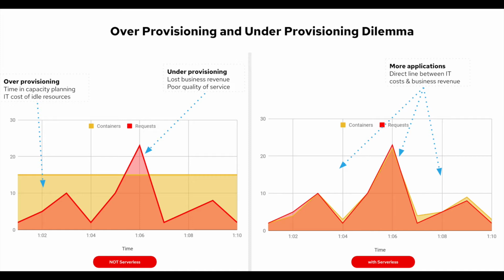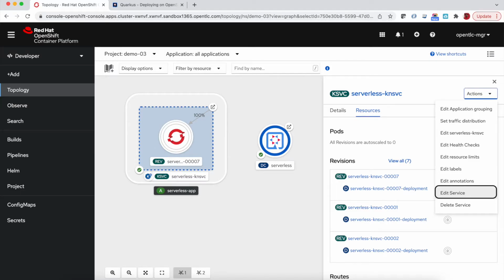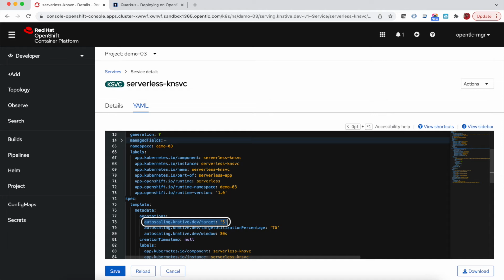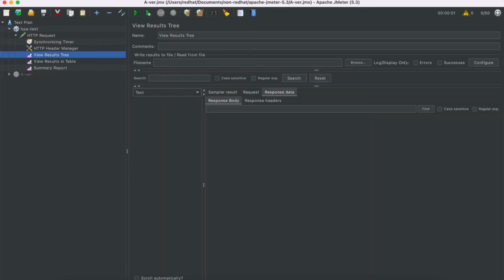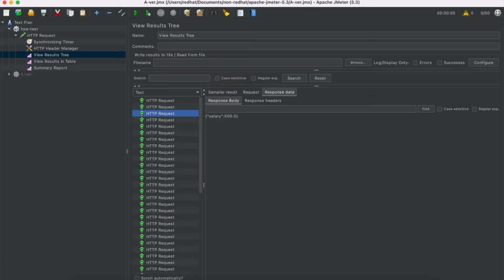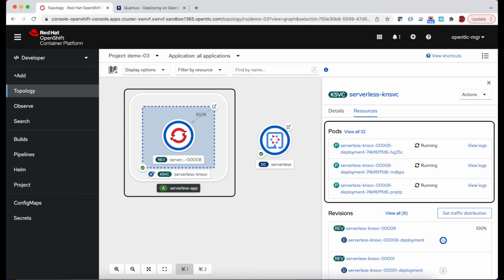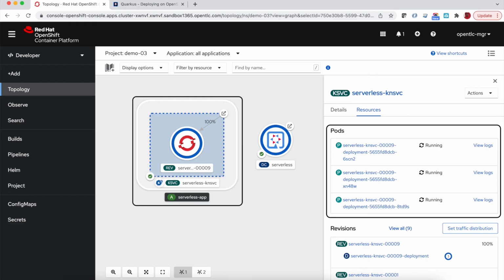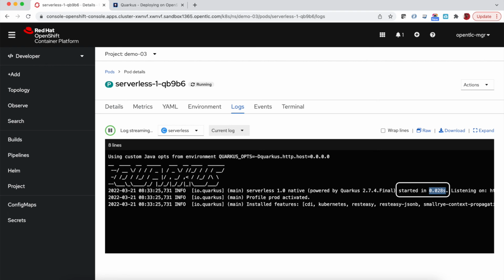Openshift Serverless - knative autoscaling demo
understanding Serverless autoscaling and handling of concurrent connections, Demo the use of concurrency soft limit to control knative autoscaling behaviour.